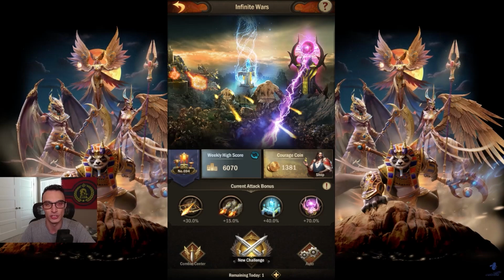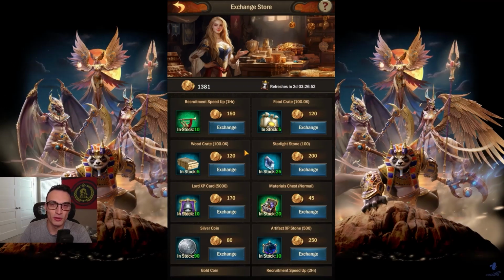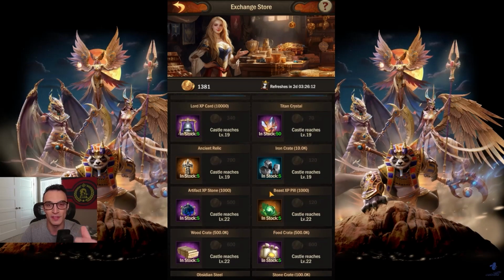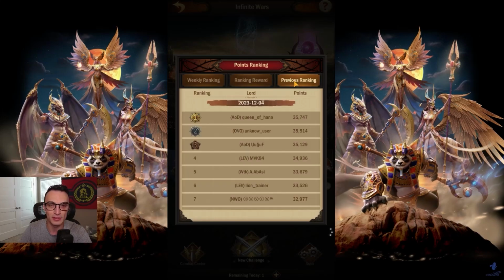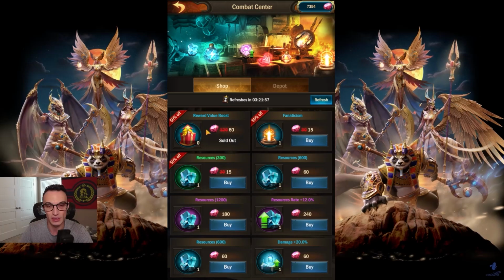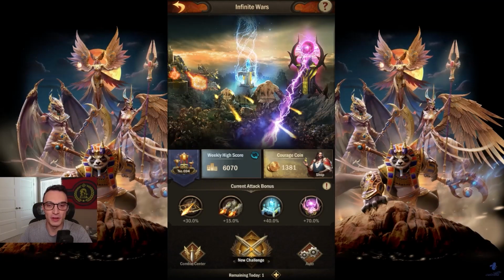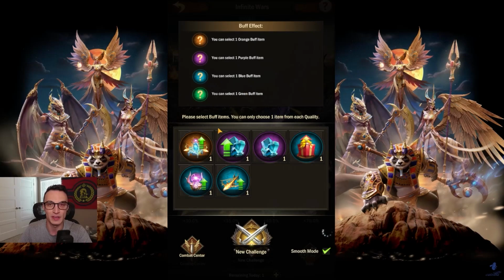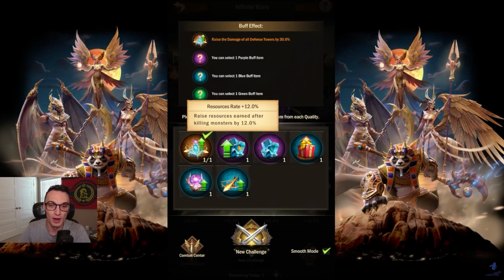War and Order - Infinite Wars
Infinite Wars in War and Order is similar to Castle Wars but on roids lol. I cover everything involved with Infinite Wars from the basics, the buffs, courage coins you can earn and we've got some actual combat footage as well.